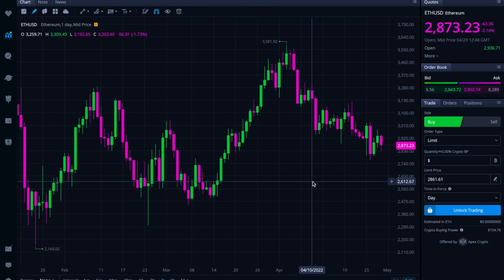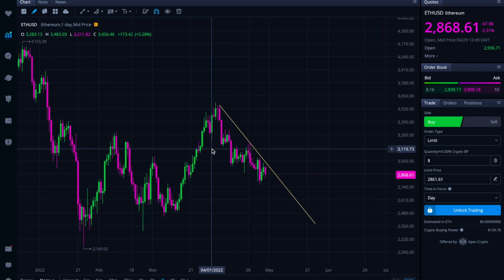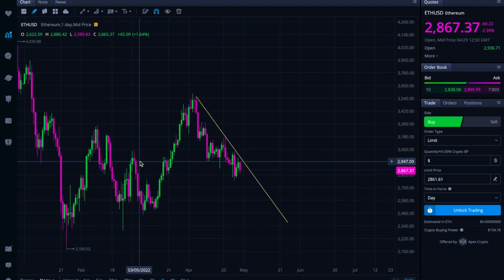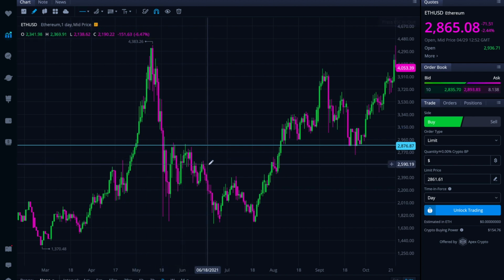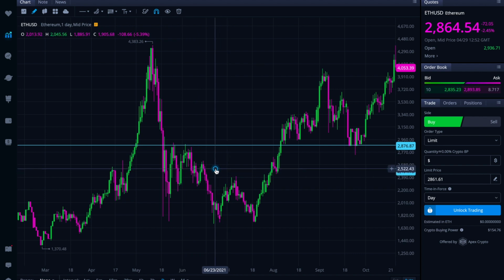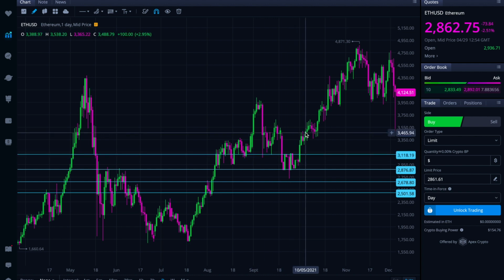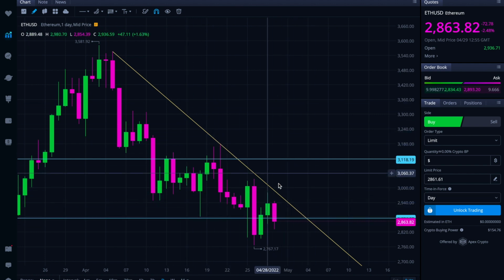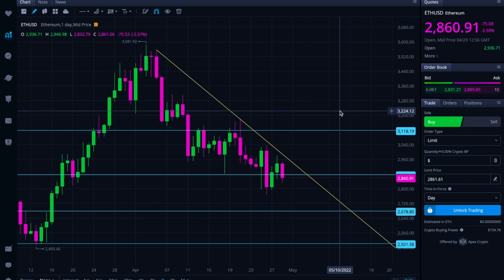Ethereum key levels for bulls and bears | An $ETH chart and trend analysis